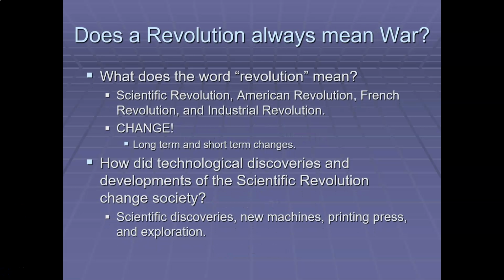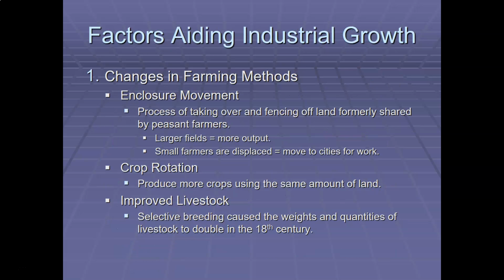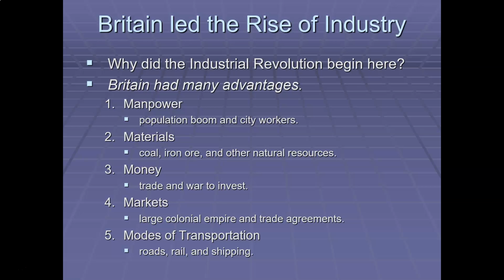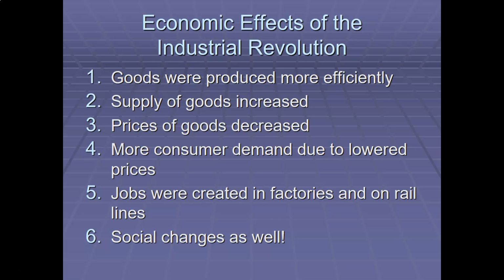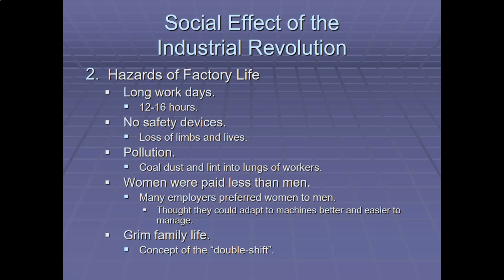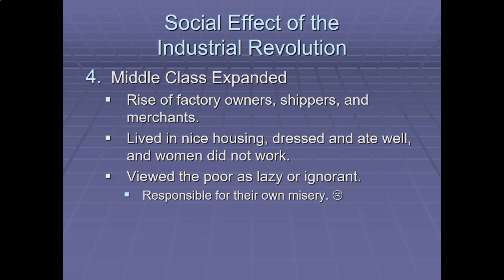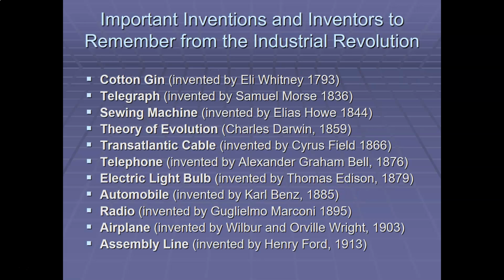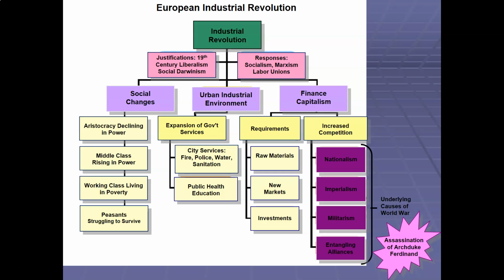5.3-5.5 - The Industrial Revolution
In this lecture we examine the important details of the Industrial Revolution and its impact on world history.